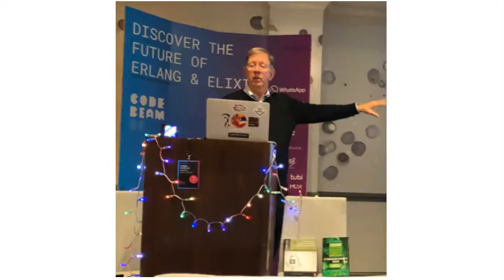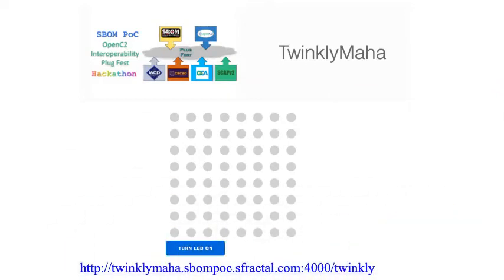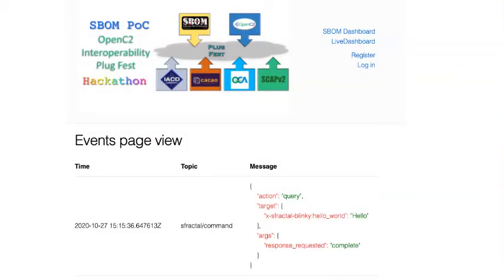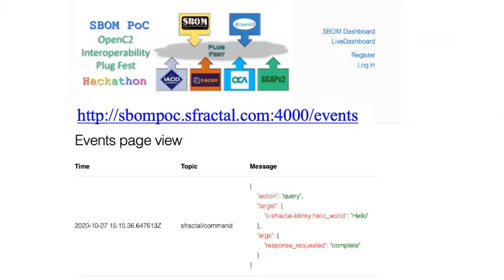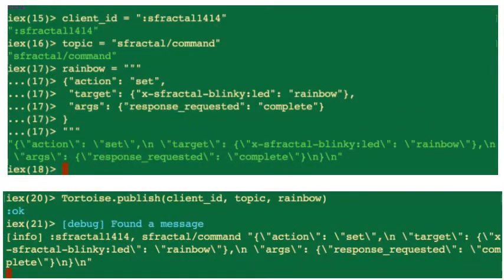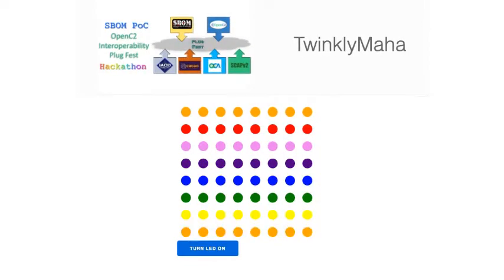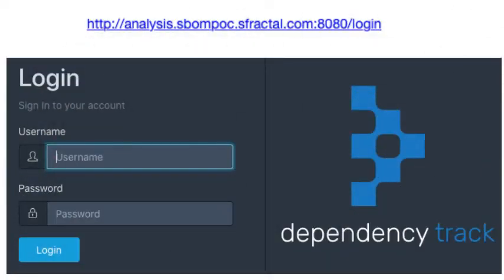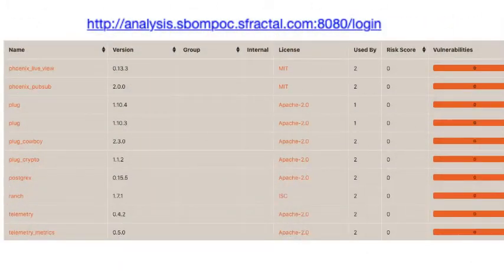sFractalPlugfest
created as part of a sequence of explanatory videos in the opening plenary of the Cybersecurity Automation Workshop on Oct 28,2020 which was a mashup of meetups of organizations involved in cybersecurity automation.

This video explains BlinkyMaHa, TwinklyMaHa, TwinklyHaHa, etc